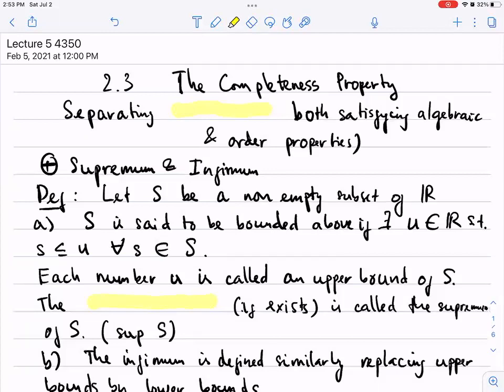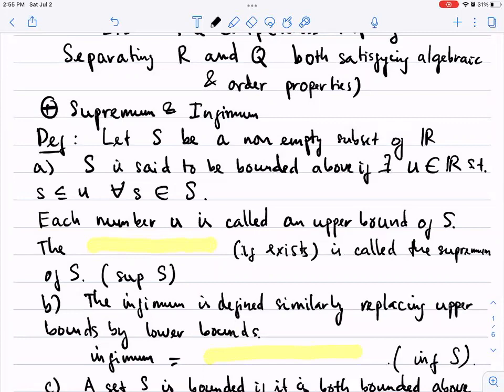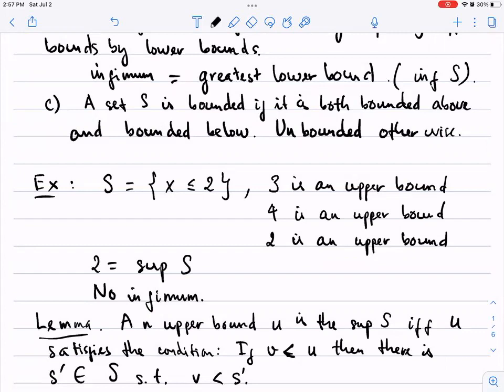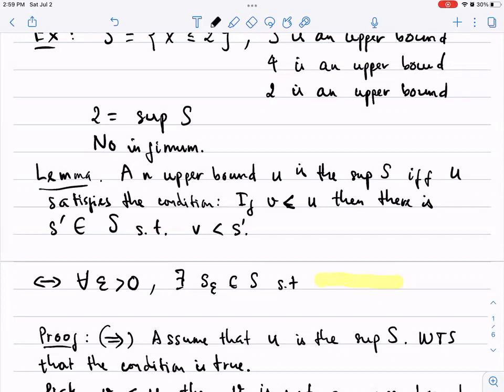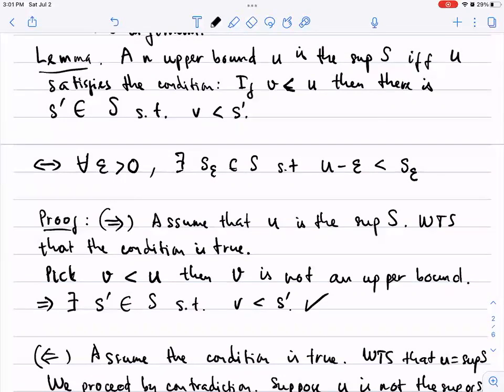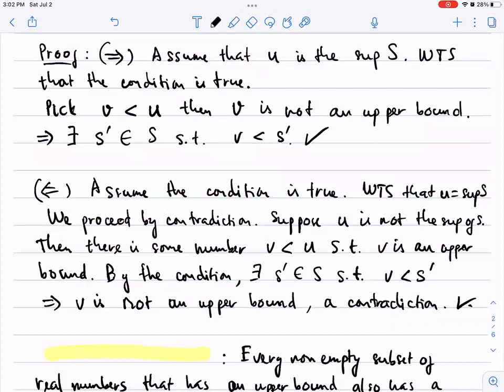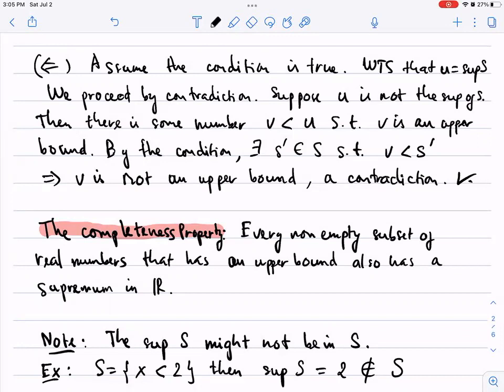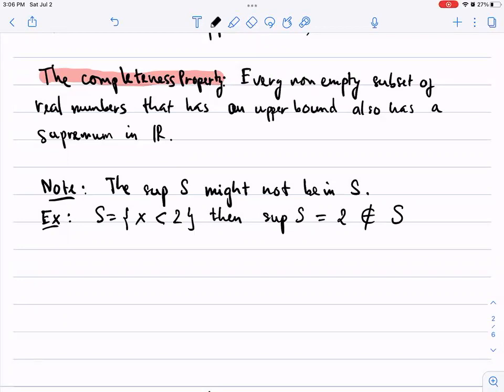4350: Completeness Property